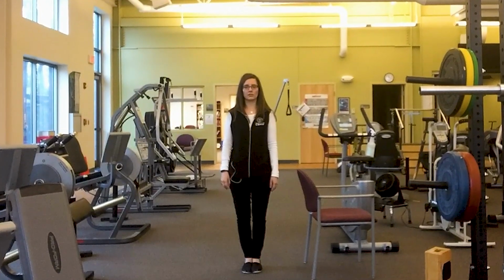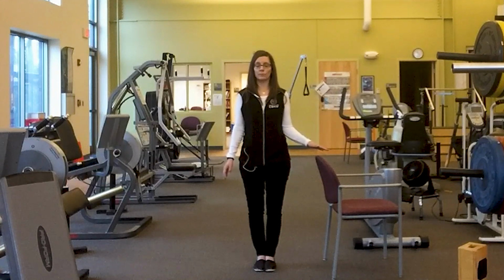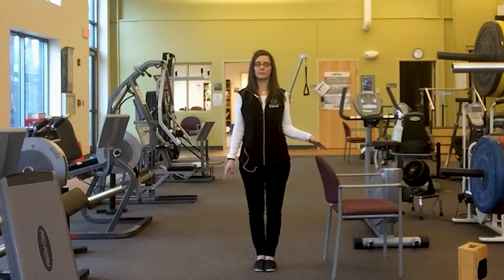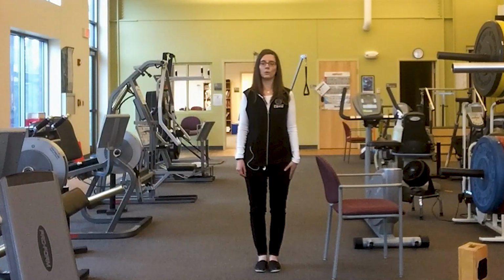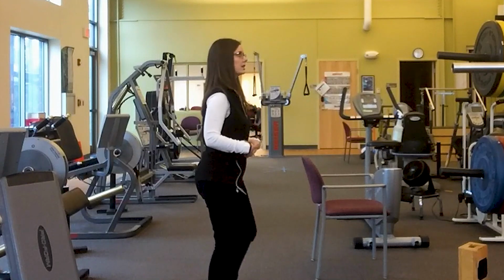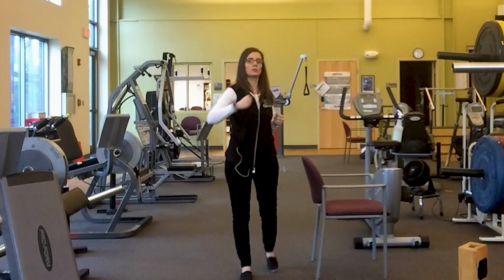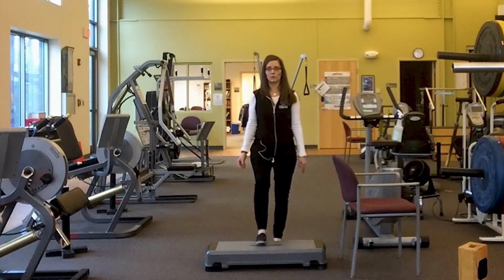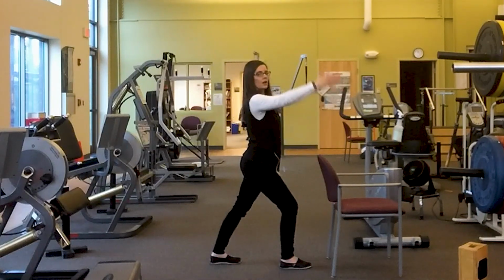Dynamic Balance Level 1